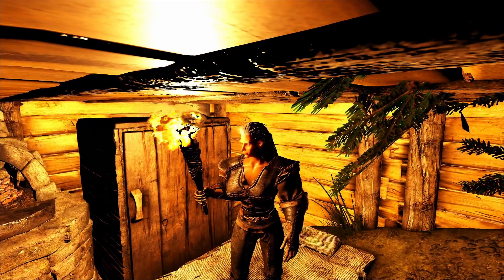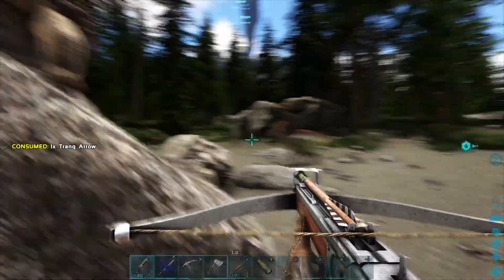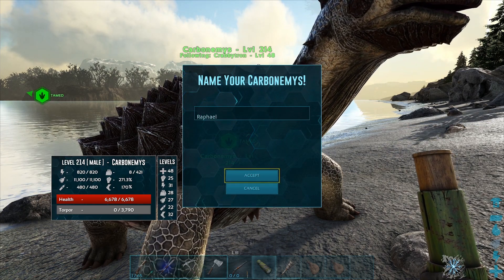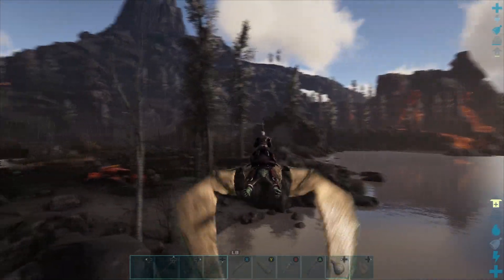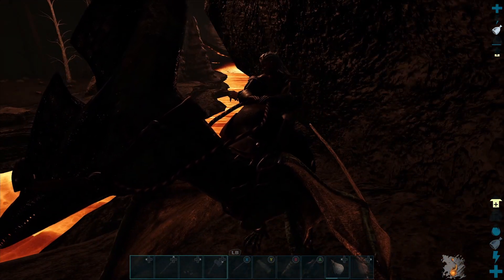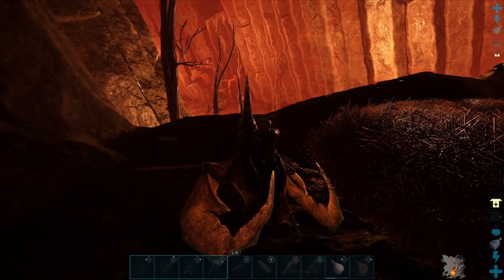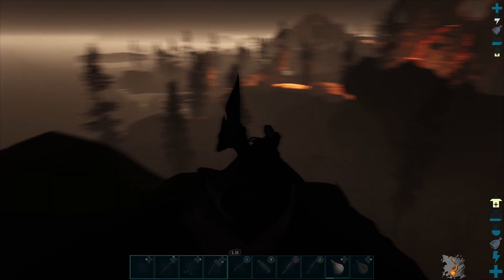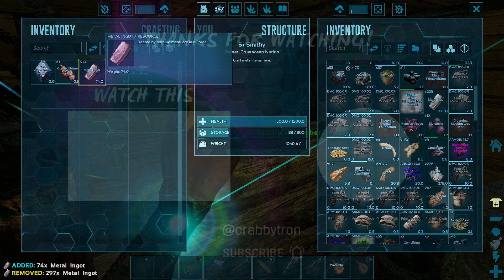Monarky S1E3 - Wyvern Eggs and Ninja Turtles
After a devastating blow in Episode 2 we bounce back to claim our first Wyvern Egg on the map Fjordur. This episode discusses my controversial opinion of the best Ninja Turtle.

This video is filmed on the Monarky server with 8 other youtubers where we get up to endless fun, fights and frivolity. Below are links to all the other channels.

If you have a public subscriptions enabled on YouTube then you are eligible for a subscriber shinehorn. If you prefer to keep subscriptions private then you can request a shinehorn with an alias on my discord. Or you can enter a contest there to get one faster.

I want this channel to be Deaf and Hard of Hearing friendly. If you are hearing impaired please turn on closed captions as they are edited for most videos (I am a bit backlogged) and customized to be correct for the spoken language (this happens faster on some videos than others). Please give me any feedback on this as I want to keep improving.

Tags: Fjordur, Monarky.